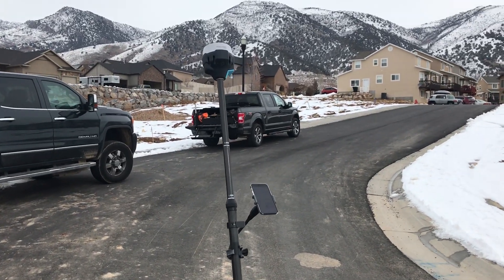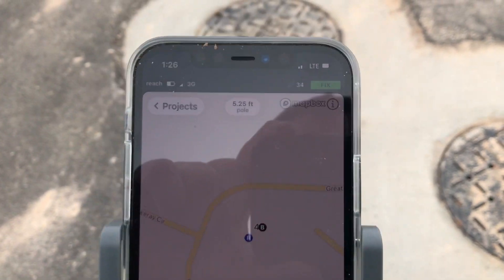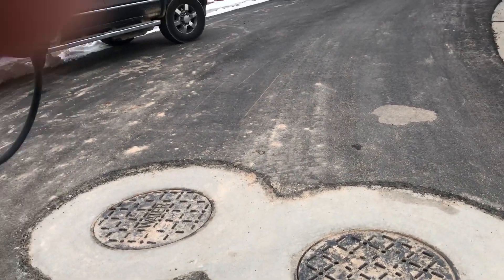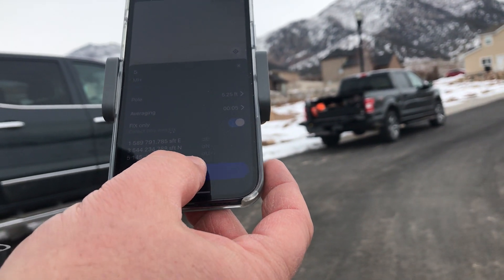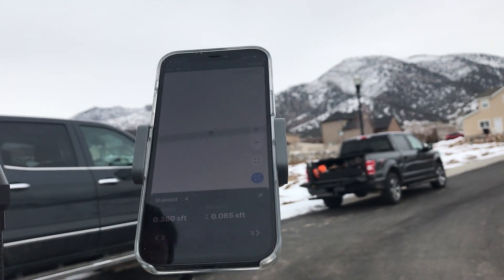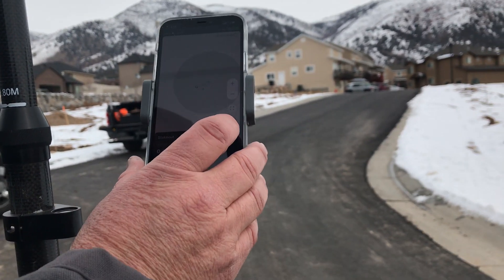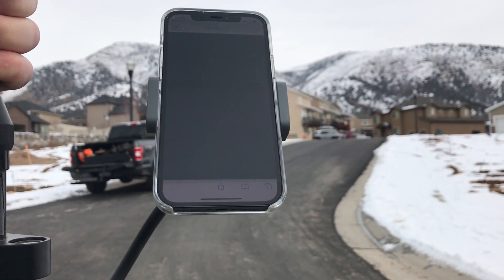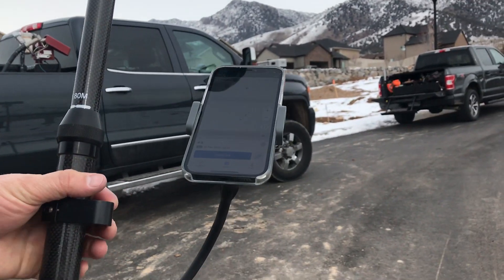No Trimble, No Leica, No Topcon, No Problem. Emlid Reach RS2 with Iphone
You can use survey grade GNSS units to store points, stake out and export points using the Emilid Reach RS2